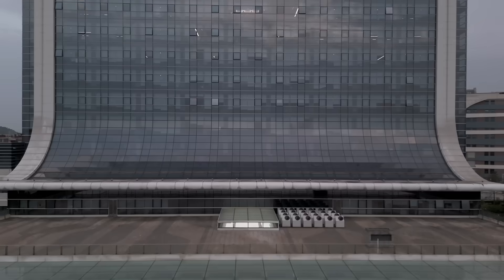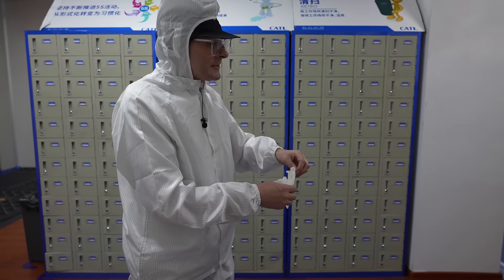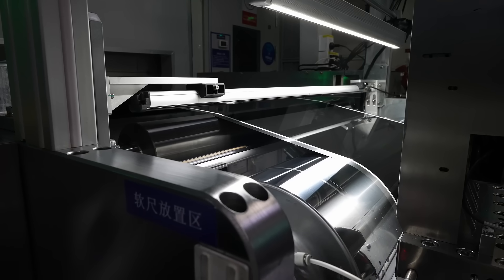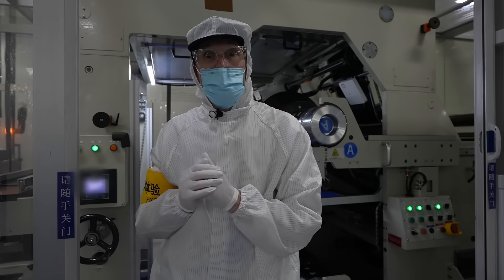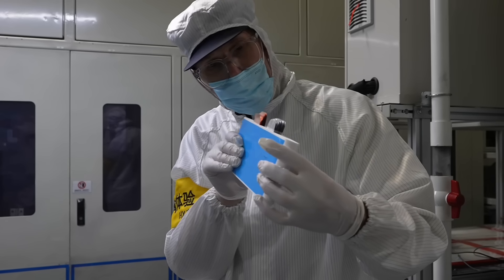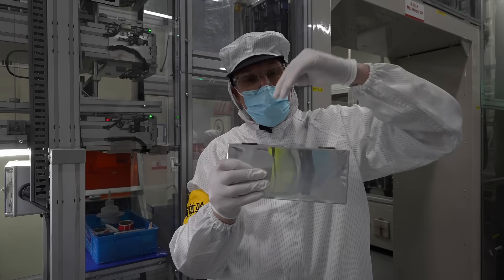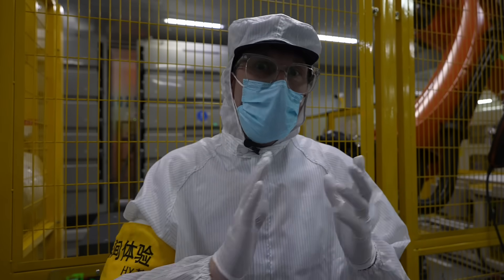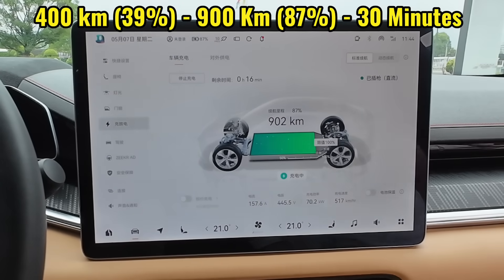The USA are Scared of Chinese Factories like this....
Join me as I take you around the Biggest and most secretive battery factory in the world. Find out how the batteries of the future are manufactured here in Ningde, Fujian, China.